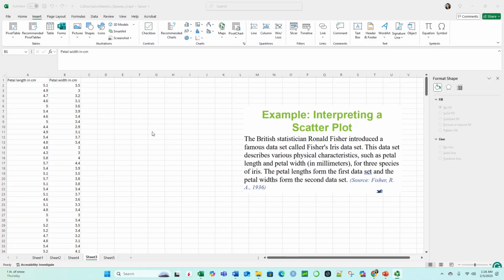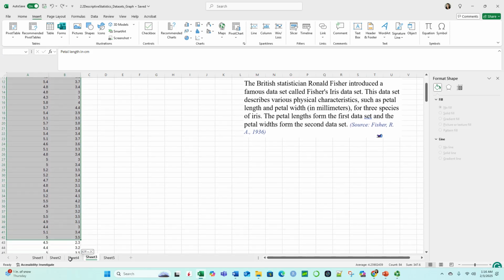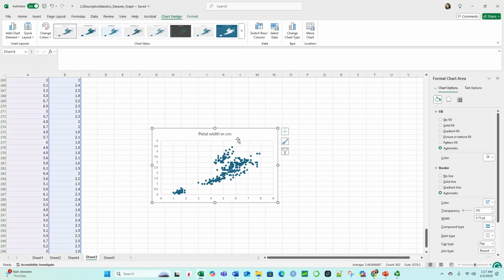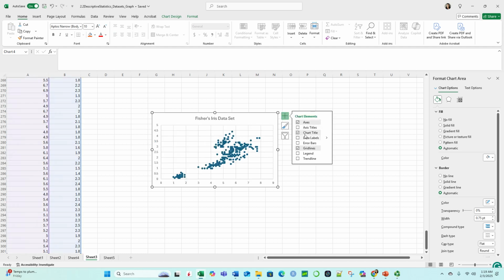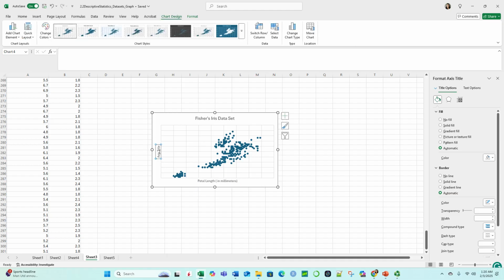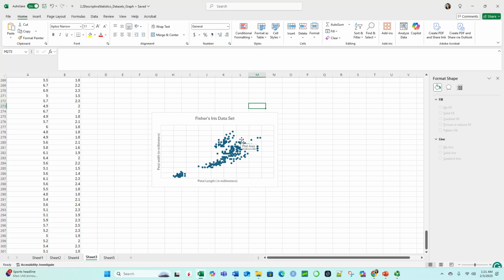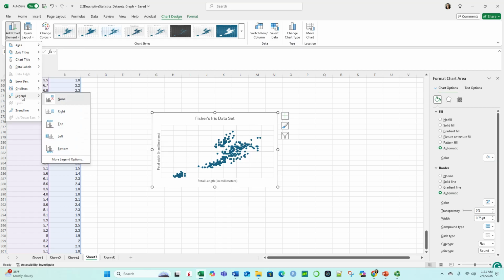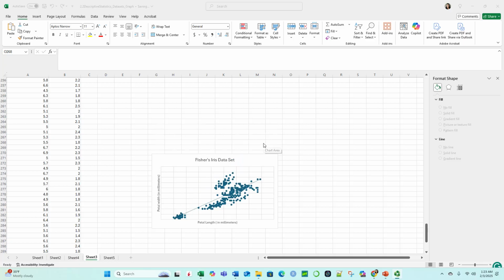Creating a Scatter Plot : Excel Tutorial | Dr. Gonsalge Almeida 📊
This video is specially created to help you learn how to create and interpret scatter plots for data analysis.

In this video, you’ll learn:
✅ How to select and prepare data for a scatter plot
✅ How to insert a scatter plot using Excel’s built-in tools
✅ Key elements of a scatter plot, including data points and axis titles
✅ Formatting tips for better data visualization
✅ How to add a trendline to identify patterns in the data

📊 Dataset Used:
We’ll be using an unofficial dataset called Fisher’s Iris Dataset (1936) to demonstrate:

Column A: Sample Length in centimeters
Column B: Measured Data Values
📌 Steps Covered in the Video:
1️⃣ Selecting the dataset for accurate plotting
2️⃣ Inserting the scatter plot with just a few clicks
3️⃣ Customizing the chart—adding axis titles, adjusting marker styles, and adding trendlines

🎯 Why Scatter Plots?
Scatter plots are essential for visualizing relationships between two numerical variables. They help identify trends, patterns, and correlations in your data—an important skill in statistics and data analysis.